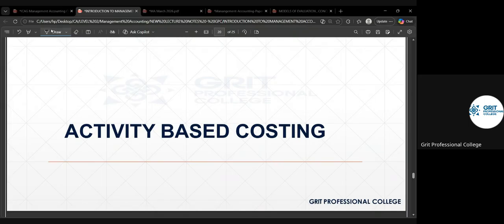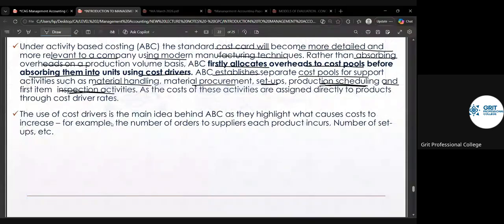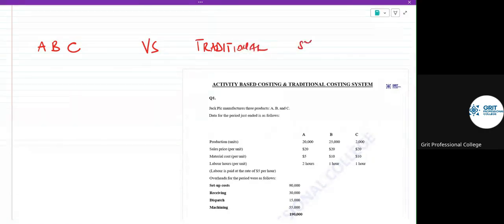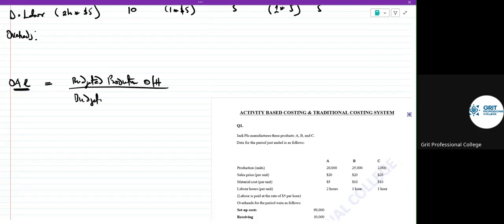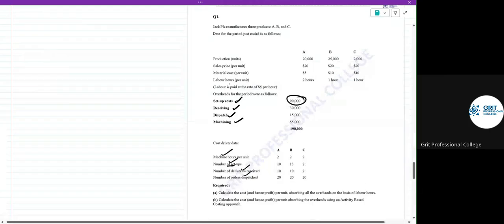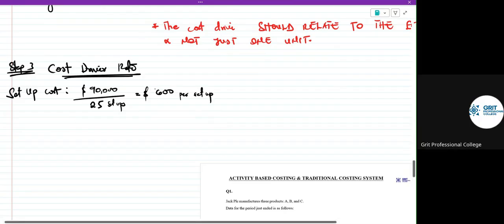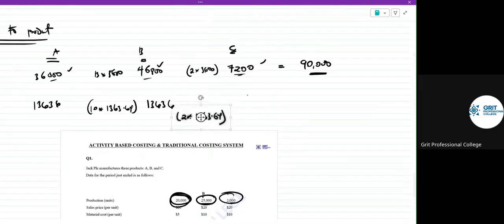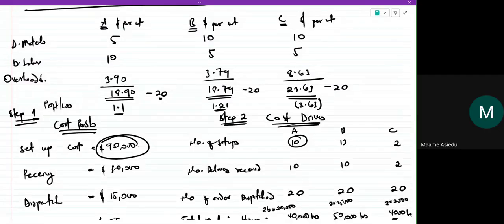MANAGEMENT ACCOUNTING (ICAG || ICAN || ACCA) ACTIVITY BASED COSTING - PART 1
This video introduces students to the Activity Based Costing Approach to product costing and how that compares to the Traditional Costing System.

Comment Part 2 in the comment section if you have found it educational so far.